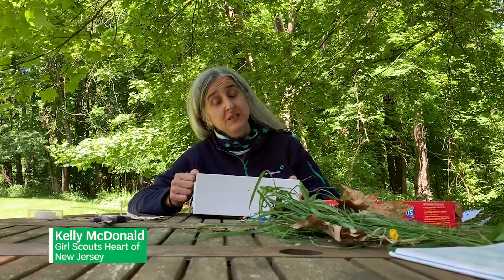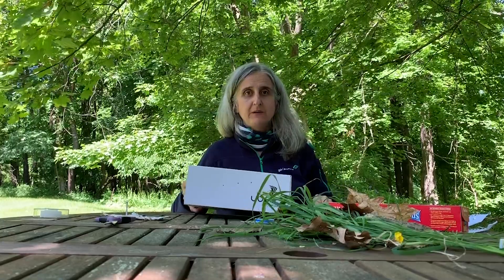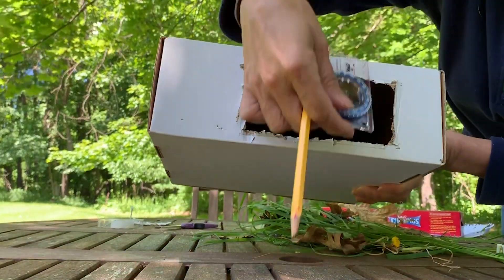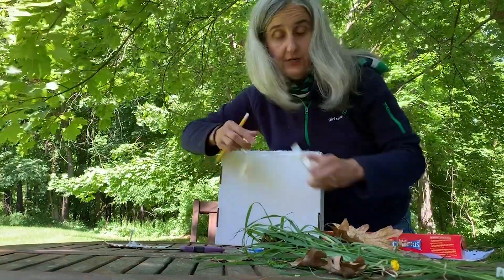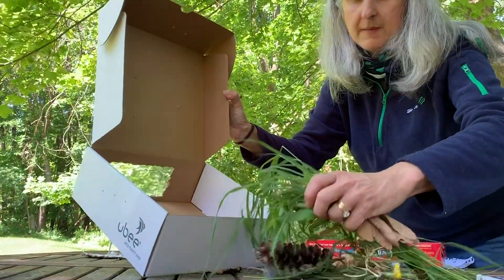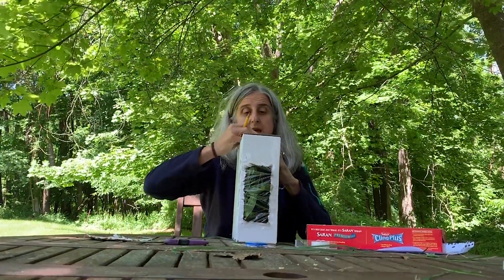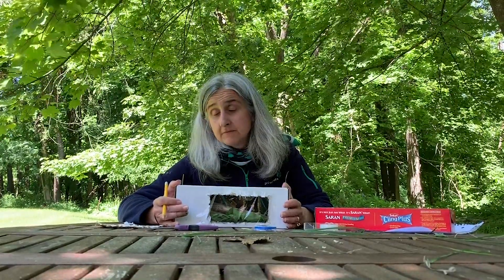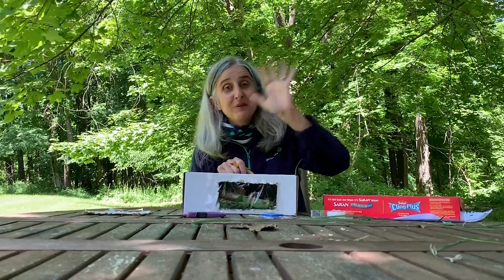Girl Scout Activity Zone: Brownies (Grades 2-3 ) - Bugs Badge Activity: Create a Bug Box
See Bugs in Action!  Build a box to observe bugs, learn how they move, and interact with nature before releasing them back into their environment.

Materials needed

A cardboard shoe box with lid
Tape or glue
Plastic wrap
Scissors
A ruler
A pencil
A tool to make small holes, such as a thumbtack (may need adult assistance)
Bugs
Natural materials, like sticks, grass, a flower, etc.
Setup: Bugs help us in lots of cool ways. Explore their world and learn more about these little creatures that do so much. You can take a closer look at bugs in action by making a bug box. Try using it to watch grasshoppers, centipedes, lightning bugs/fireflies, crickets, or moths. Check with an adult first to make sure your bugs don’t bite!

Activity

Follow the steps below:

1.     Remove the lid from your cardboard shoe box.

2.     Use the ruler to measure and the pencil to sketch a 3” x 6” rectangle from one of the long sides of the box, then use your scissors to cut it out.

3.     Prepare a piece of plastic wrap that is large enough to cover the cutout side. With the cutout side facing you, tape or glue the plastic wrap to create a window. Make sure the window is tight enough that bugs cannot escape.

4.     Poke three small breathing holes (smaller than your bugs, so they won’t get out) into each side of the box. You may need to ask an adult to help you make the holes with a thumbtack or other tool.

5.     Make a home for your bugs alongside the bottom of the box using materials from the place you found them (without destroying their home). You might add grass, twigs, small rocks, or leaves.

6.     Add bugs! Be gentle so they don’t get hurt. Recover the box. After you’ve had an hour to watch, carefully place the bugs back where you found them.